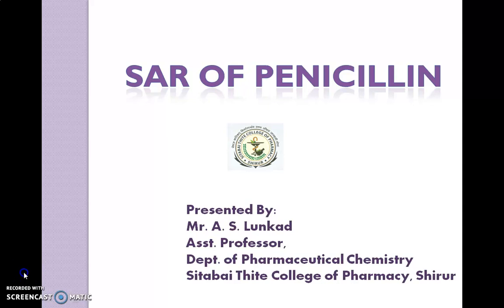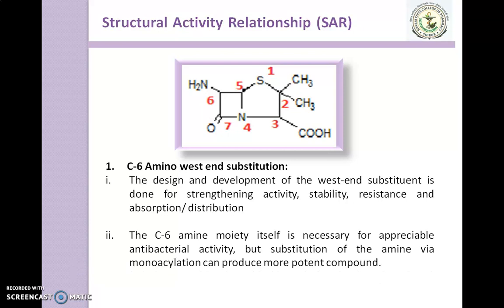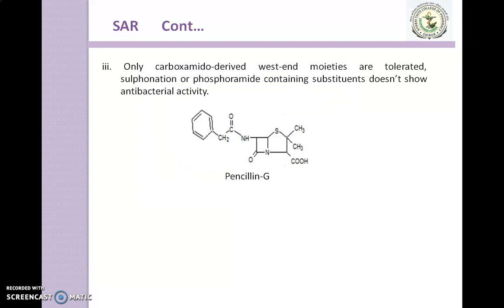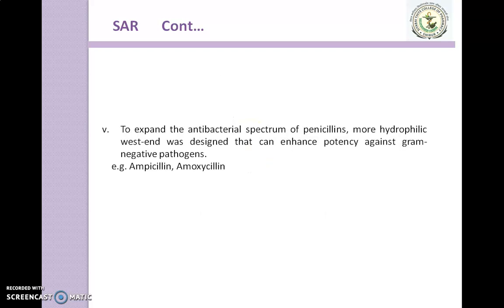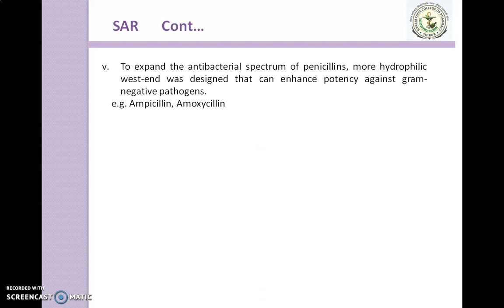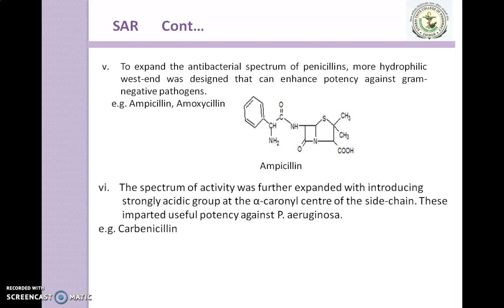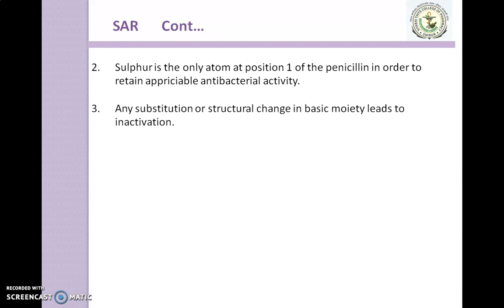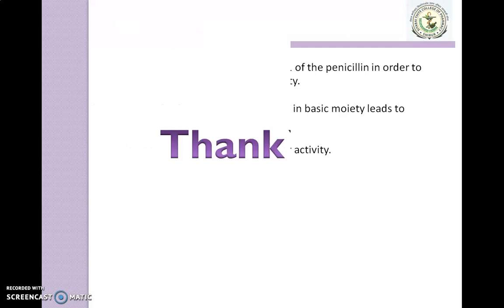SAR of Penicillin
Structural activity relationship of Penicillin